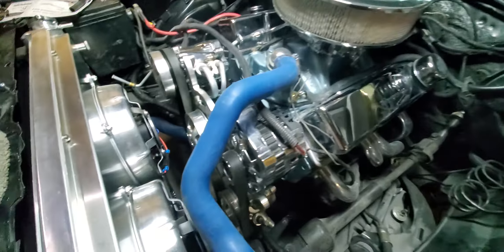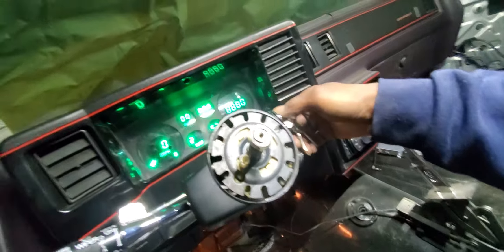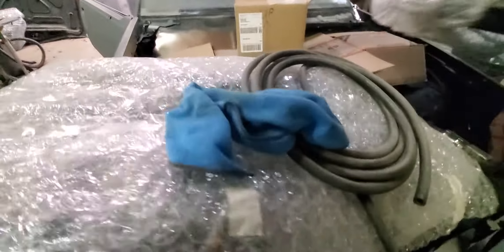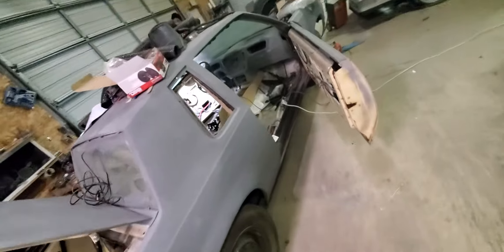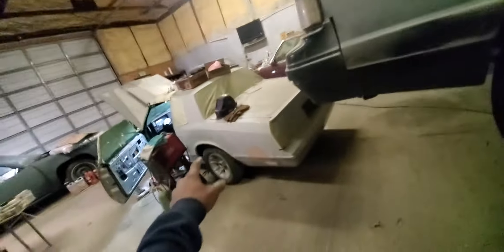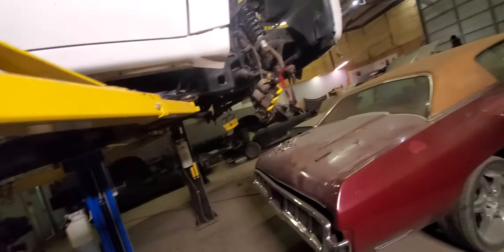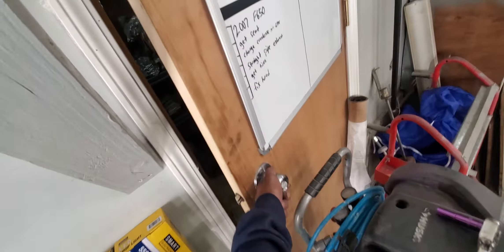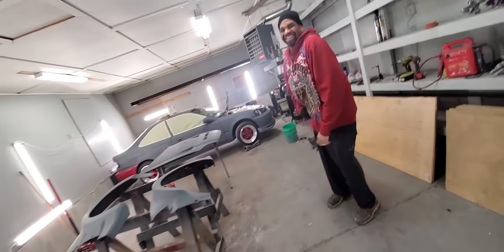1988 monte carlo 383 stroker install Ls motor install in Rucci Cutlass Etc. mbcustoms 2021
383 stroker Ls Swaps etc.